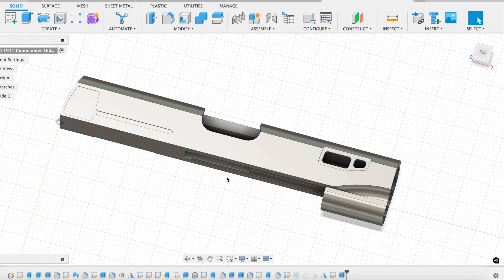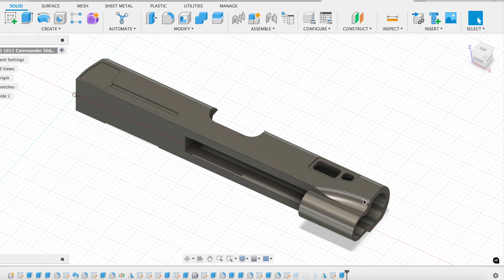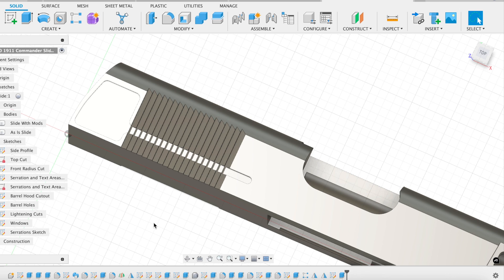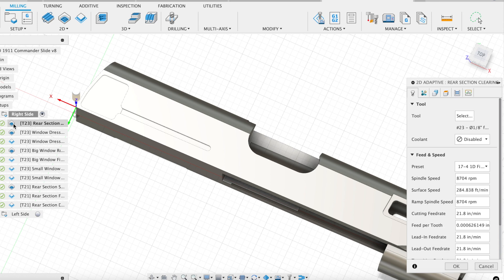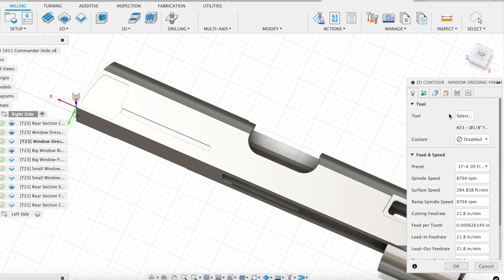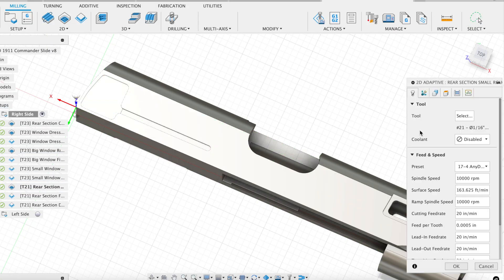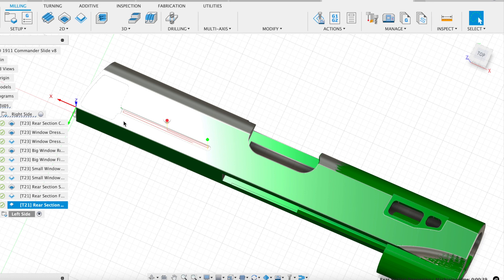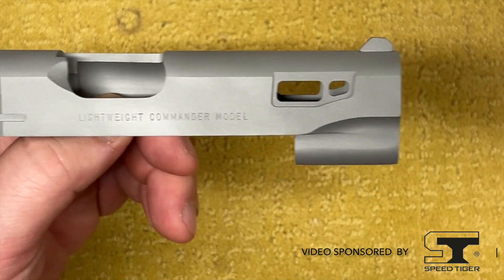How to Mill Windows and Lightening Cuts on a 1911 Slide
I continue my exploration of slide modifications as well as working in stainless steels with this video that covers modifying a 1911 Commander slide.

YOUTUBE, SINCE THIS IS ONLY THE SLIDE, THERE IS NO GUN ANYWHERE NEAR THIS, AND WE ARE ONLY ADDING VISUAL DETAILS TO IT, THIS IS THEREFORE NOT ANYWHERE CLOSE TO BREAKING THE RULES.

The driver here was my friend needed some gaudy initials that were engraved in the rear section removed. However, in order to make any lightening cuts to remove those initials we had to come up with other visual elements to add to the slide as well. Without these other elements the slide would not have balanced visually. Therefore, we will also mill this long tail across the serrations and the most exciting part, adding a pair of windows to look through and see the barrel! This is really going to take a pretty common looking slide and raise it up a level visually!

As you'll see at the end, our milling approach was flawless and we had zero issues with tools marks, chatter, or any of that other CNC noob stuff we try and avoid.